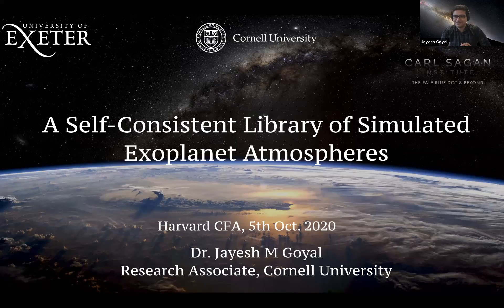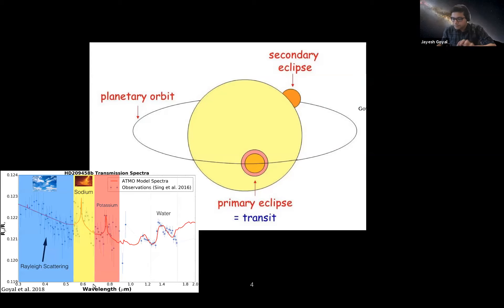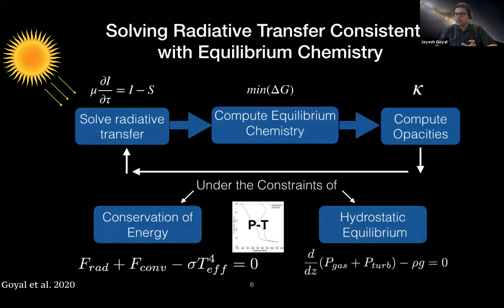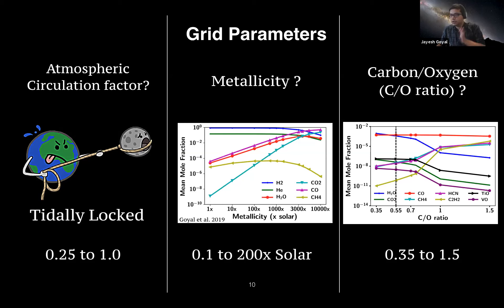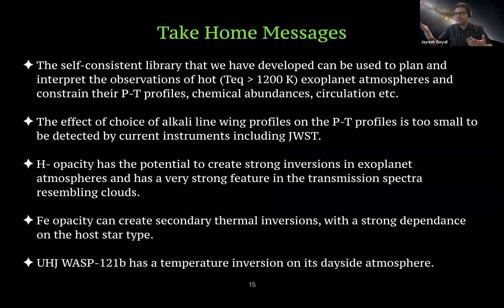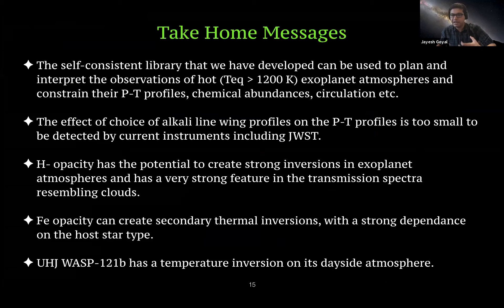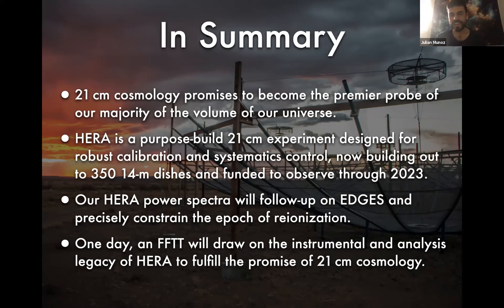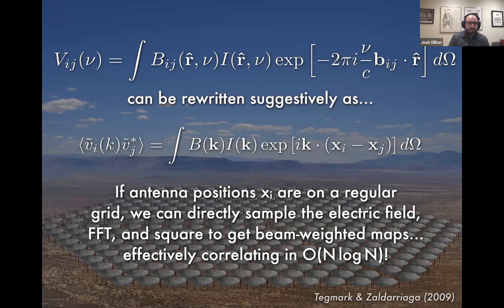CfA October 5, 2020 Galaxies & Cosmology & Stars & Planets Seminar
Jayesh Goyal (Cornell University): "A Library of Self-Consistent Simulated Exoplanet Atmospheres"

Josh Dillon (UC Berkeley): "Precision Calibration for 21 cm Cosmology with the Hydrogen Epoch of Reionization Array"